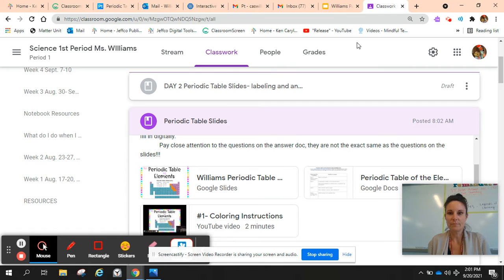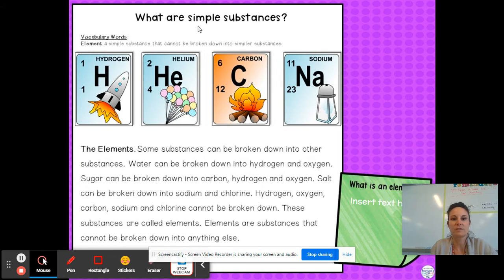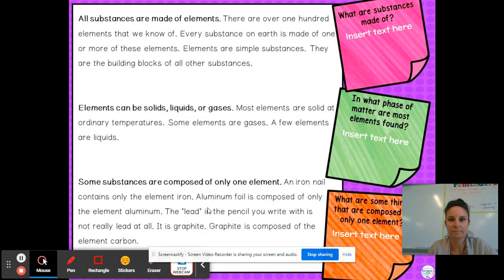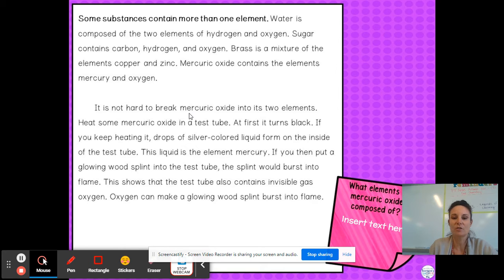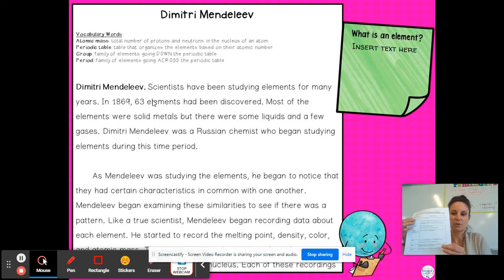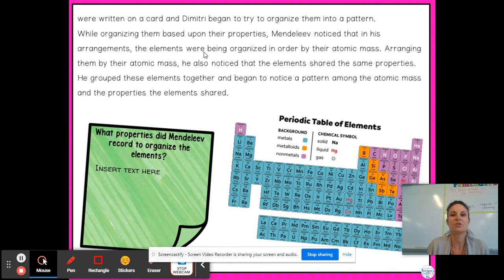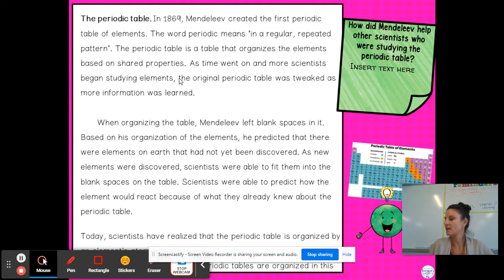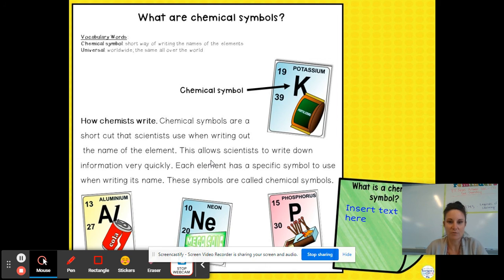Directions and reading of slides 1-12